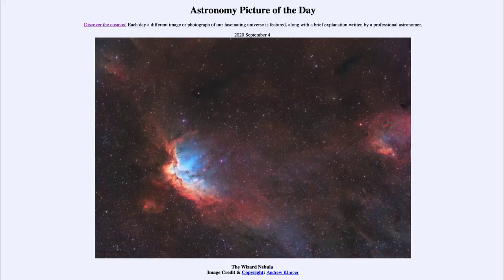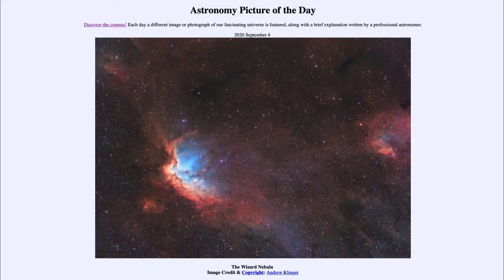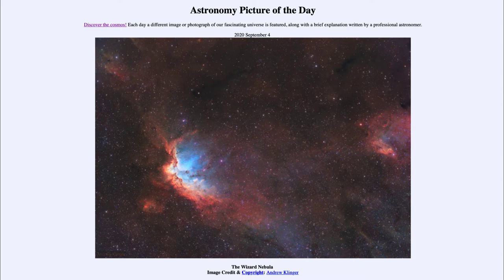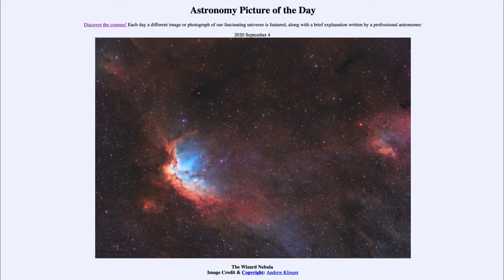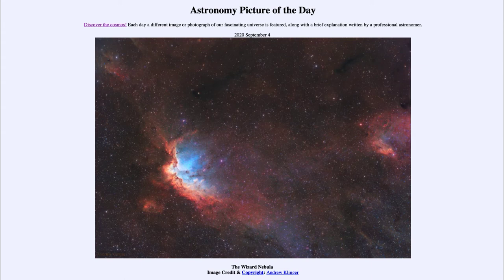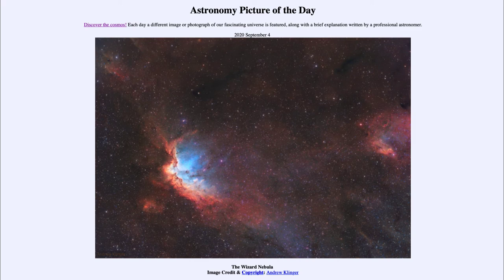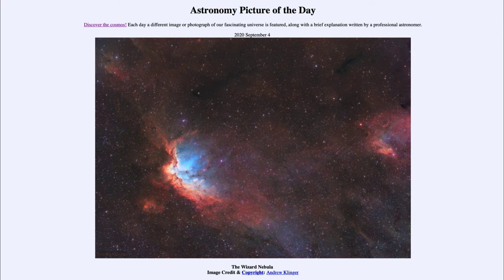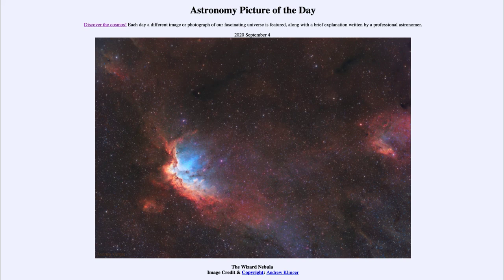2020 September 04 - The Wizard Nebula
In today's image, we see The Wizard Nebula. This is a star forming region which contains a relatively young star cluster, emission nebulae and dark nebulae. These show us some of the early stages of star formation.